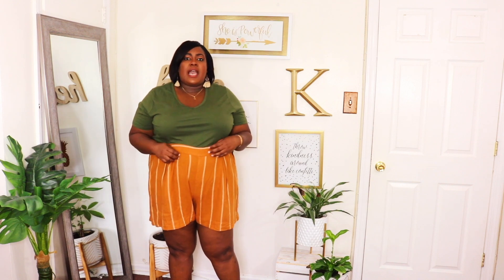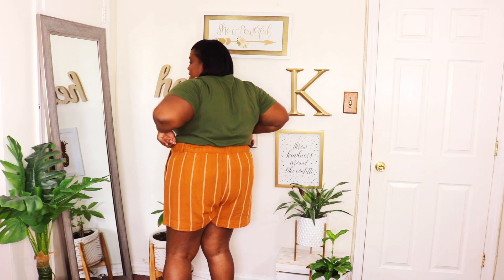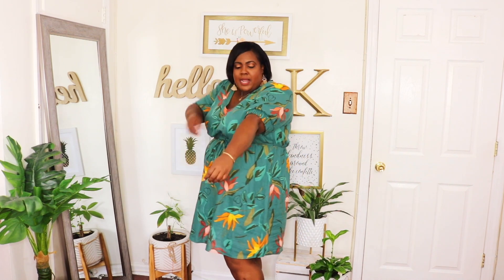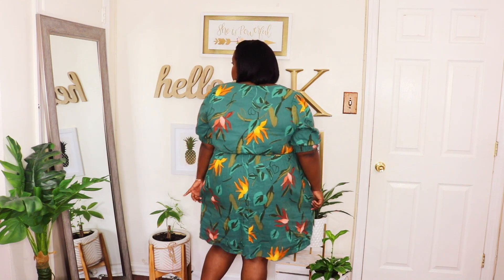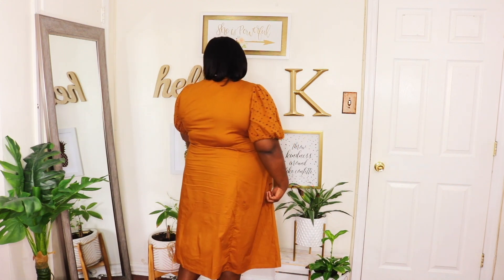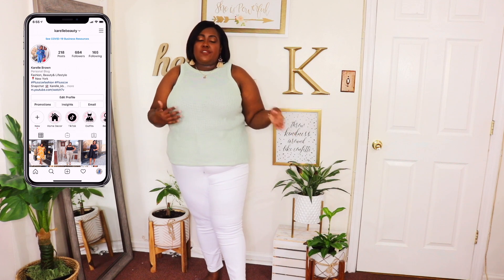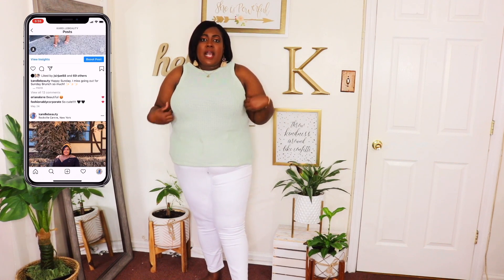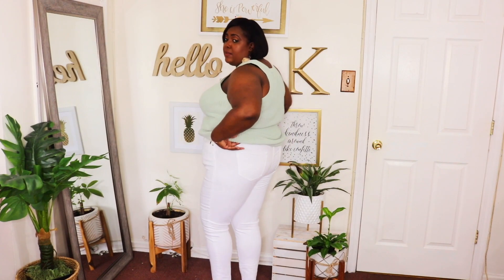TARGET PLUS TRY ON HAUL| PLUS SIZE FASHION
Hi Guys, I am back with my first Target Plus Size Haul.  I love the quality of all the clothing that I purchased and will definitely do another Target Haul.

ITEMS MENTIONED:

Plus Size Short Sleeve T-Shirt - Ava & Viv/ 2XL/

Plus Size Striped Linen Shorts - Ava & Viv/ 2XL/

Plus Size Floral Print Elbow Sleeve Linen Dress - Ava & Viv/ 2XL/

Plus Size Short Sleeve Eyelet Dress - Ava & Viv/ 2XL/

Plus Size Sleeveless Sweater Tank - Ava & Viv/ 1XL/

Plus Size Mid-Rise Straight Leg Jeans - Ava & Viv/18W/

MEASURMENTS:

Bust: 50''
Waist: 47''
Hip: 51''

I do have another Instagram account for meal prepping: @karelle_kb

Camera: Canon rebel T6i/
Editor: Imovie and filmora

I use MagicLinks for all my ready-to-shop product links.